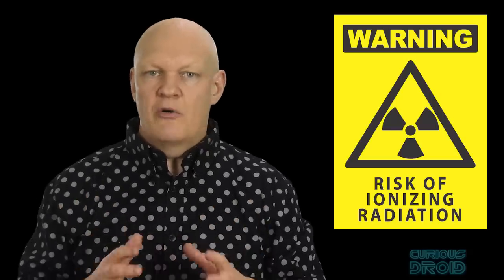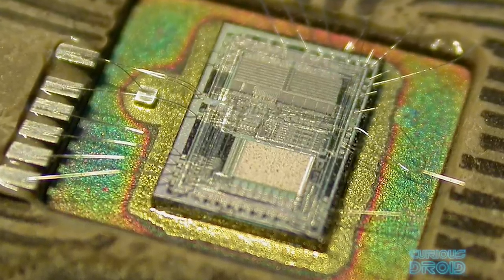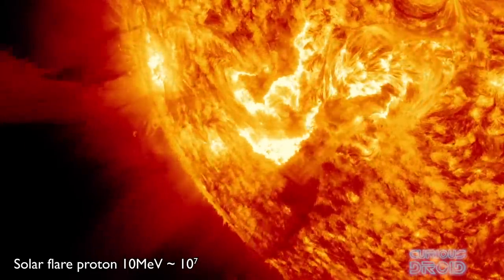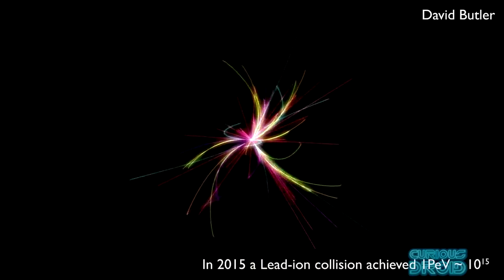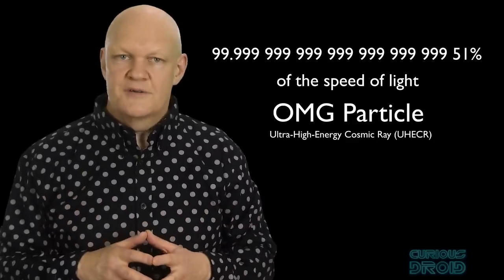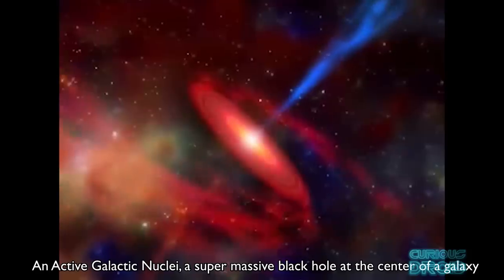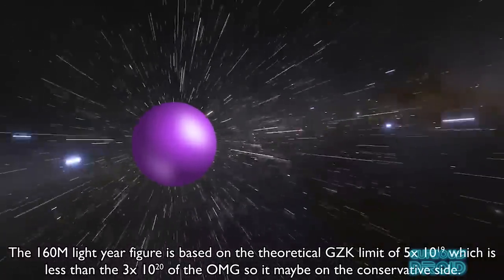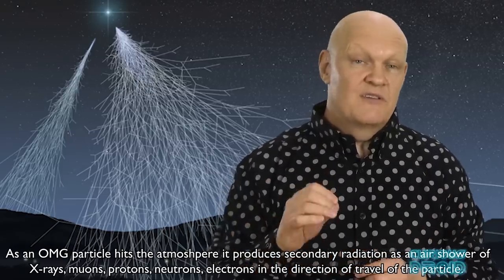Is this the fastest thing in the universe?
In 1991 a cosmic ray was detected that was far more powerful than anything seen before. Since then over 70 more have been detected but how they were created and were they came from is still a bit of a mystery.

In this video, we look at what is the fastest physical object ever detected in the universe.

Craig Fleming, Florian Hesse, Peter Barber

Also : Alan Johns
Allan Versaevel
Alok G Singh
Andrew SMITH
Andriy
Chad Mellor
Cody Belichesky
Collin Copfer
Daniel Suarez
Daniele Noacco
David Stevens
Doogymoogy
Franc
Giacomo Catenazzi
Henri Saussure
Jared Swanson
Johan Rombaut
john edwards
Jonathan Merage
Jorn Magnus Karlsen
Kevin Hinnen
LagMonster
Lorne Diebel
LÃ¡szlÃ³ Antal
Matthew MacKenzie
Michael Koeneke
P.S.
Prashanth Ruthala
Rodney Moore
Romeo Croce
SHAMIR
Sk1er
stefan hufenbach
Thomas Branch
Vincent
Walt Dennig

Written and Researched by Paul Shillito

Images and Footage:
NASA, BAE Systems, SPARTAN117GW, HBO-SKY, David Butler, CERN

Incoming Transition by The Whole Other